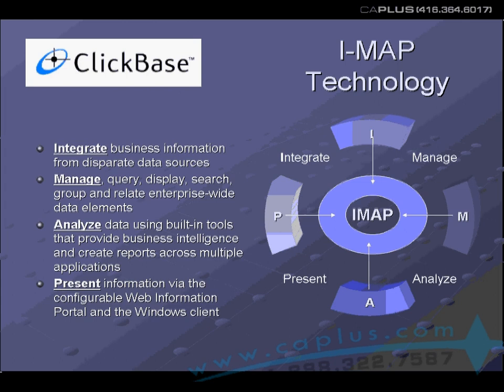Reports Sage Accpac ClickBase by CA-Plus - free training tutorial video demo.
New Reporting and Consolidations solution for sage accpac called ClickBase can do Financial Reporting, Business Intelligence (BI), user can choose between grid-style ad-hoc reports, Consolidations, OLAP, Analytics. The Multidatabase software tool is designed for Analysis, KPI, Datawarehouse, Indicator, Budgeting, Forecasting, Information Management, Document Business Data Management, Document Management. All with simple point and click or drag and drop mouse in the application. Information can be sorted, added, filtered, grouped, deleted, summarized, arranged. CA-Plus provides this solution. CAPLUS website is